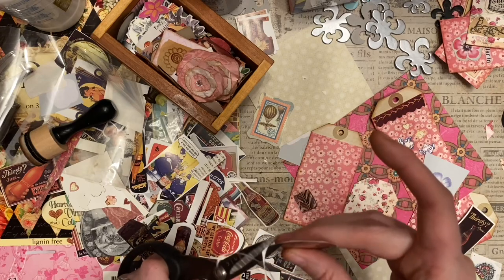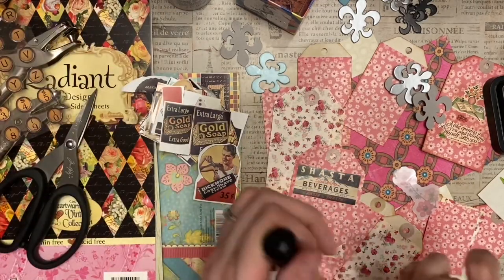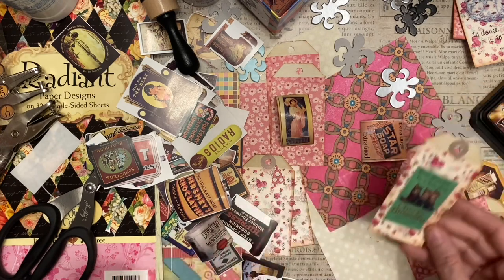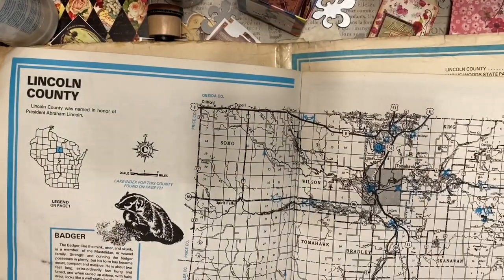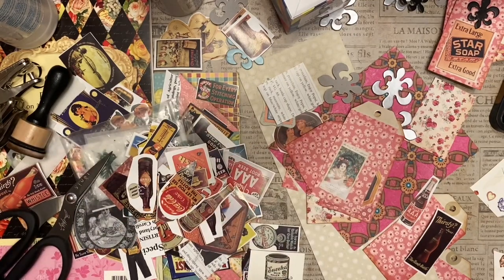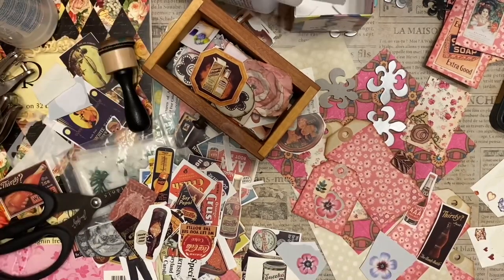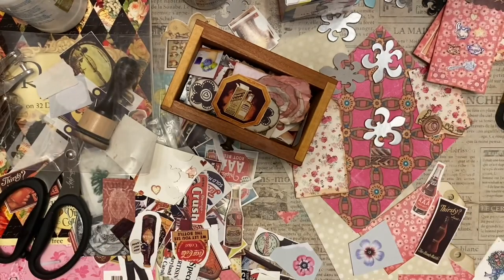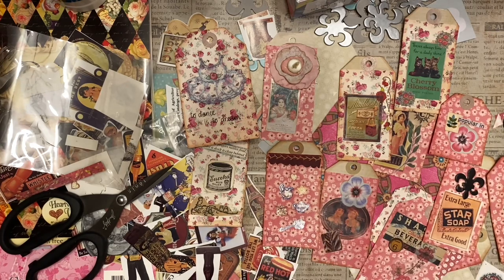STOP N CROP: Decorating Tags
Great for junk journals, Art Journals, Scrapbooks, Glue Books, Smash Books, travelers notebooks, heritage Albums, card making, and Memory Books.

Join My Facebook Group: Junk Journal Tutorials & Books